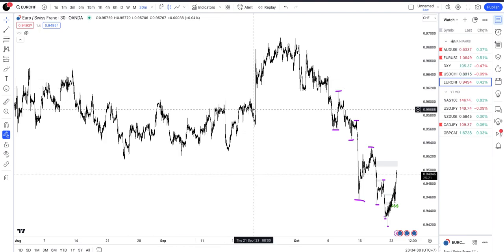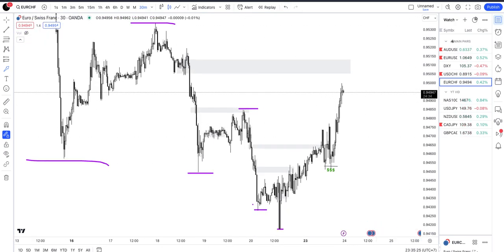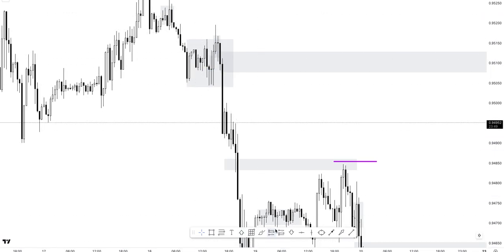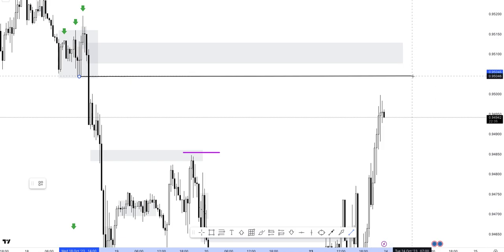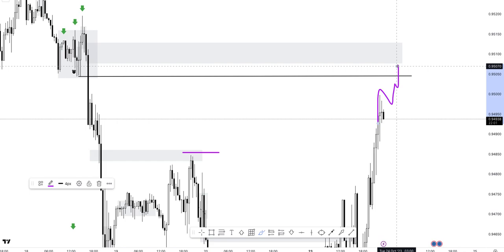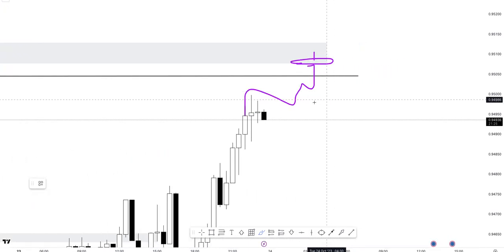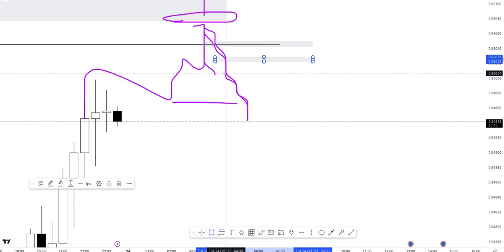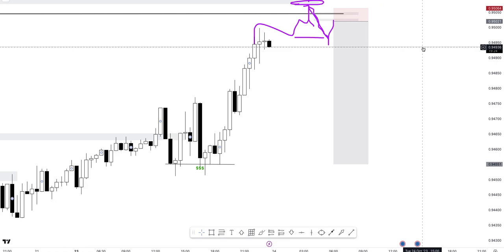Beginner Forex Traders | SUPPLY & DEMAND